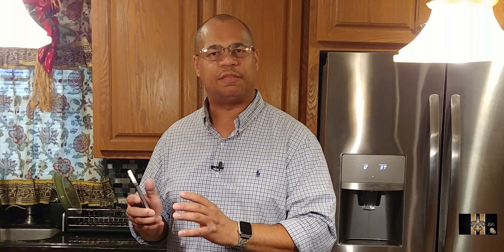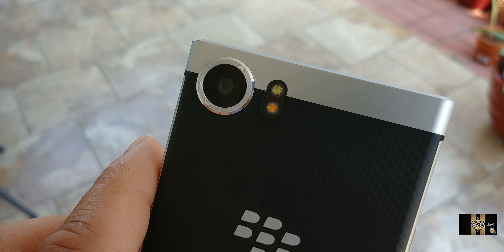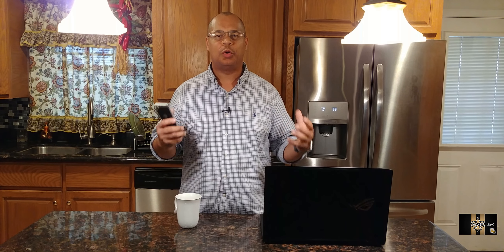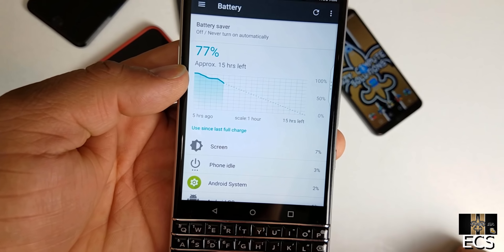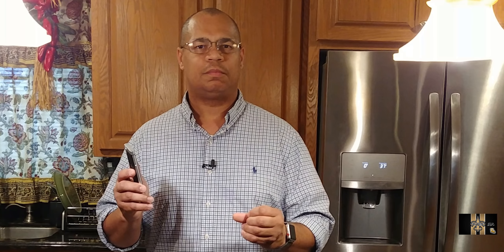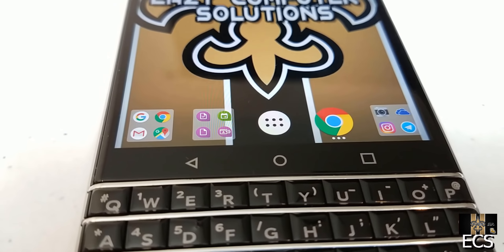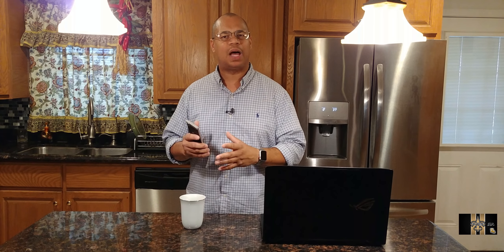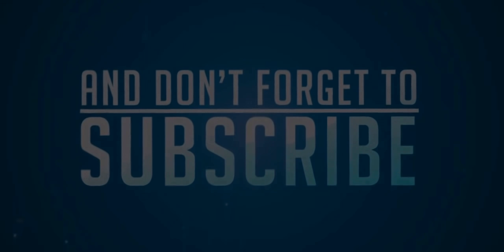Don't Buy Blackberry Key2 | Blackberry KeyOne Problems | NO Fluff NO Passes | A Business Perspective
Blackberry KeyOne Has Some Problems. Can the blackberry Key2 fix them???